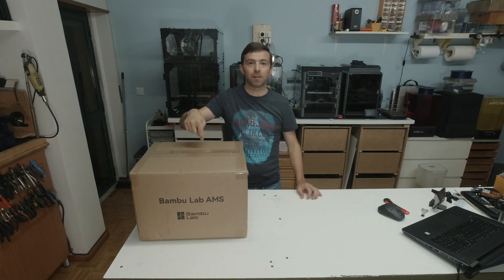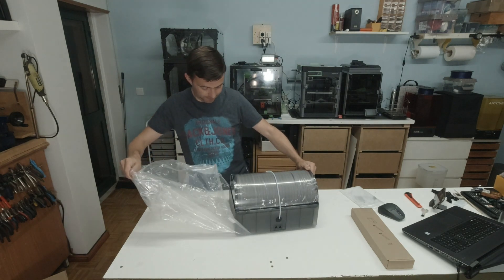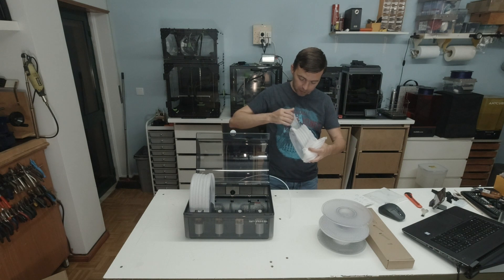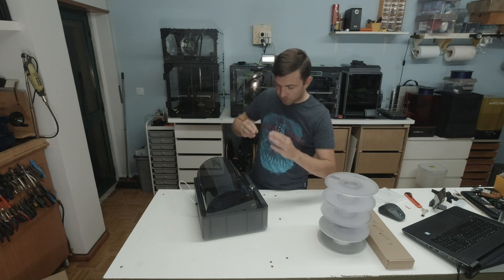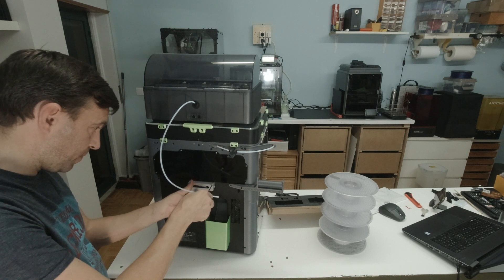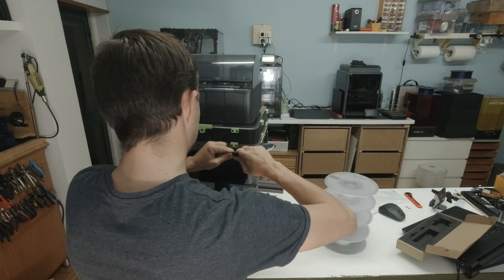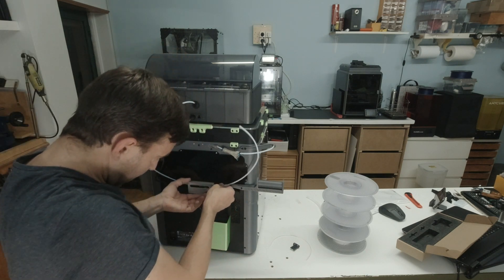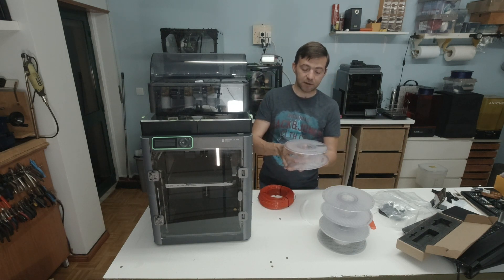Bambu Lab AMS unboxing and setup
Hello everyone.
In this video we unbox and setup the AMS system for Bambu Lab printers.